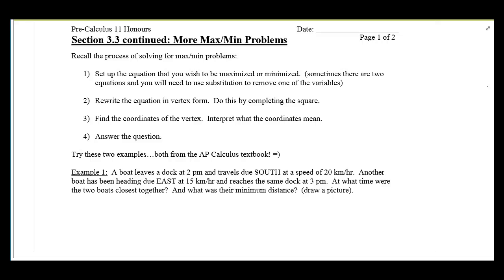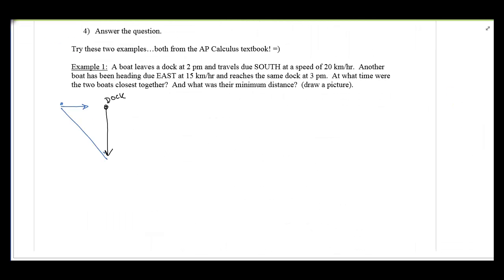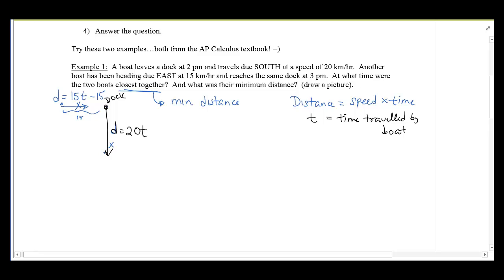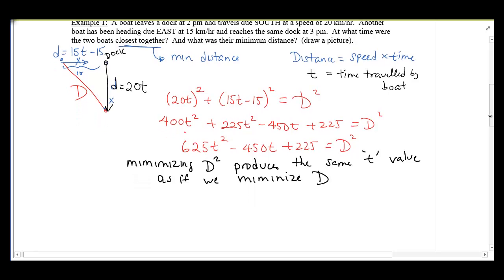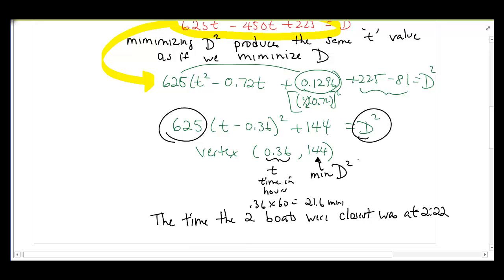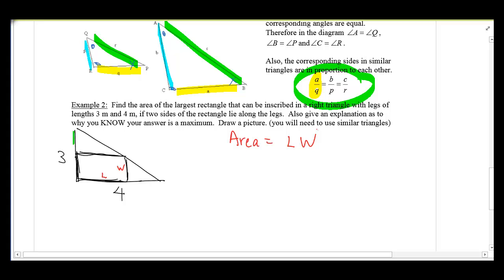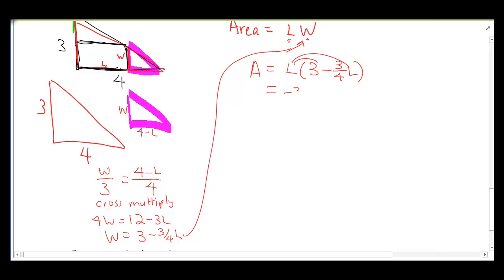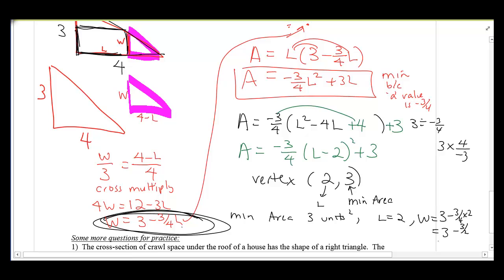Pre-Calc 11H - Section 3.3: More Max/Min Problems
Two max/min problems that are typically found in your AP Calculus textbook, solved using methods learned in Pre-Calc 11.